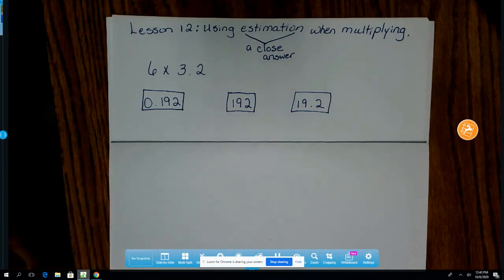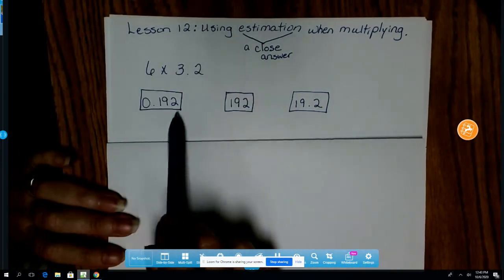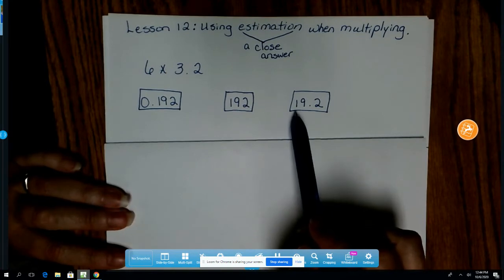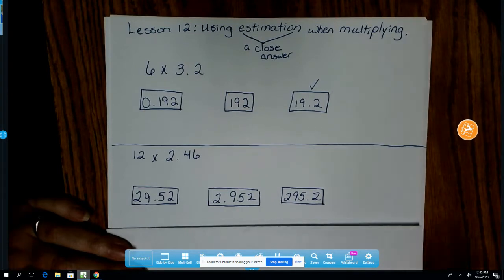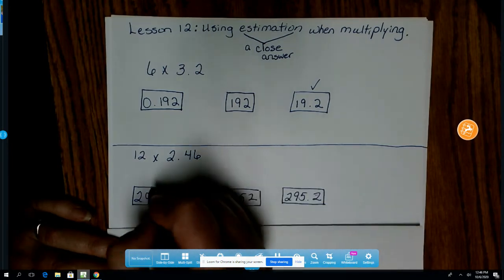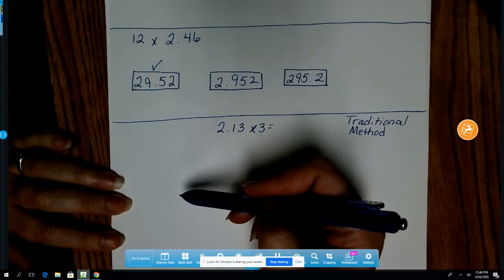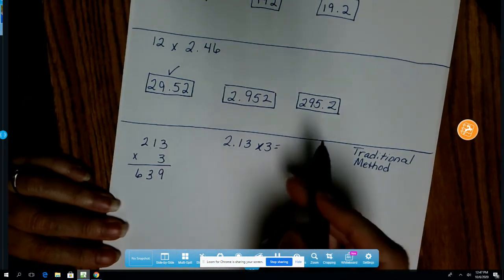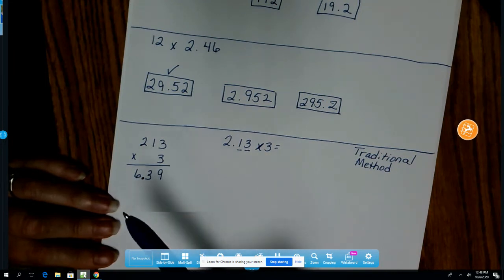Zearn: Mission 1 Lesson 12 1